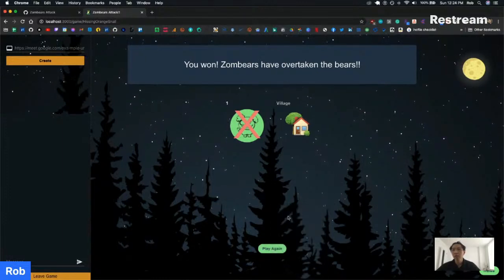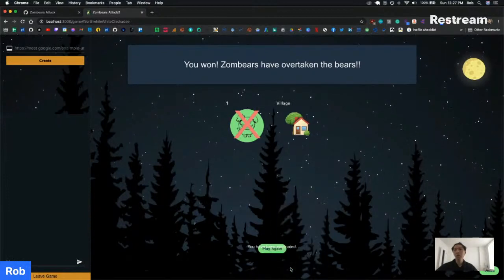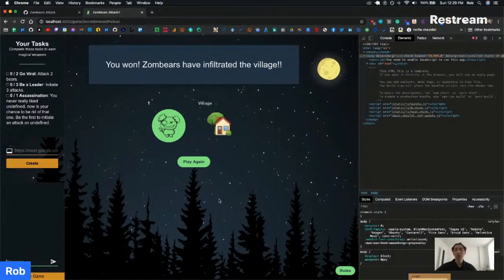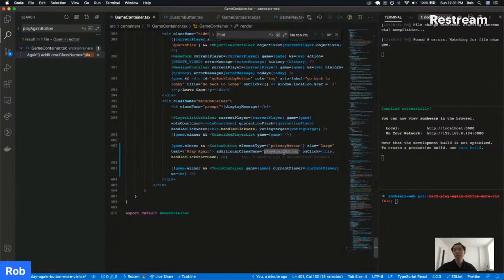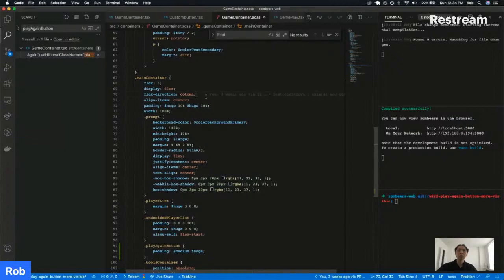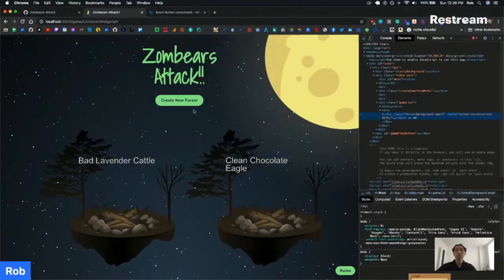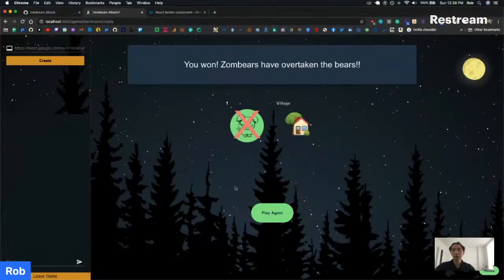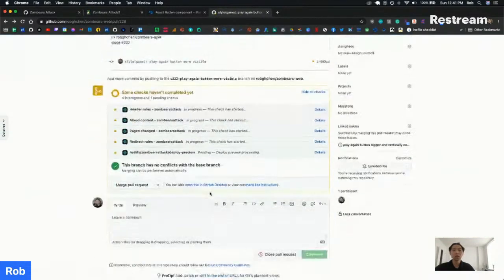Centering with CSS Flexbox | Coding in Javascript | Zombears Attack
Zombears Attack game development in Javascript, React (Hooks), NodeJS, MongoDB (Mongoose).

When the game ends, the "Play Again" button is kinda tucked away, let's enlarge it and center it on the screen.

The game is live and available now Have fun!